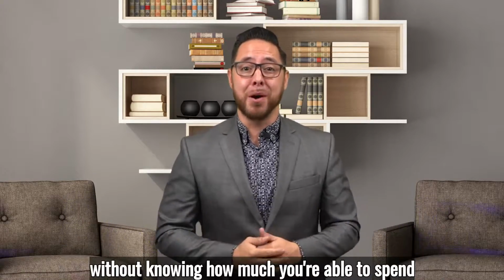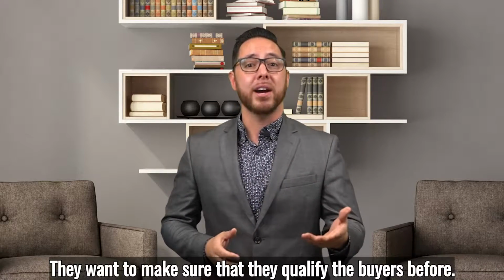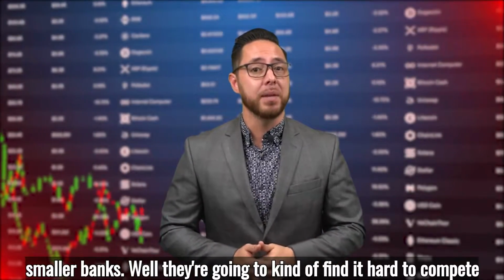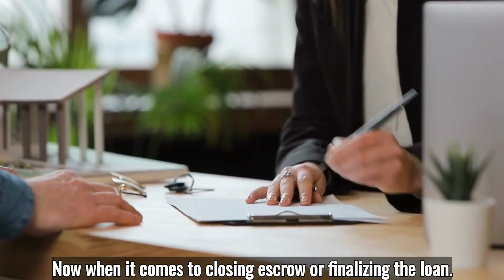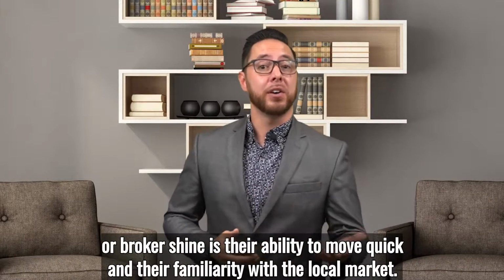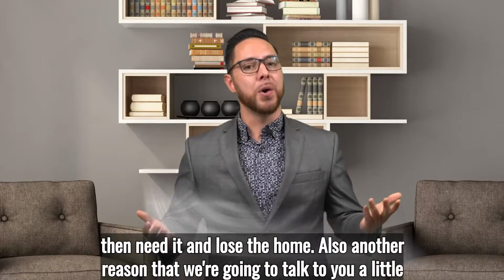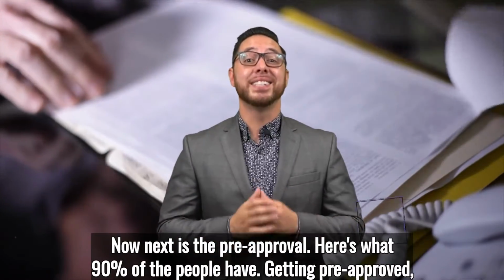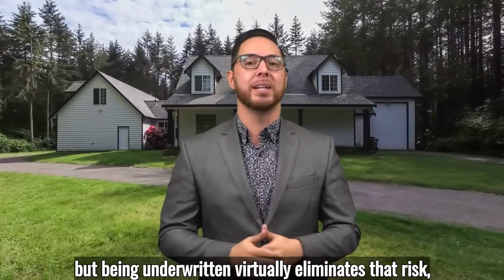Buying a Home Step 2 - Getting Pre-approved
Would you ever go shopping without knowing how much many you had in the bank? What if you didn't have enough money to buy something you found? Thats why Step 2 getting pre-approved is more important then ever. In this video we explain why its important on getting approved, the difference between pre-qualified, pre-approved and being underwritten. We also help explain the difference between all the different banks to help you find the right one for you.

💥  Jaime Gonzalez
👨🏻‍💼  Owner/Realtor
🏪  Jaime Homes